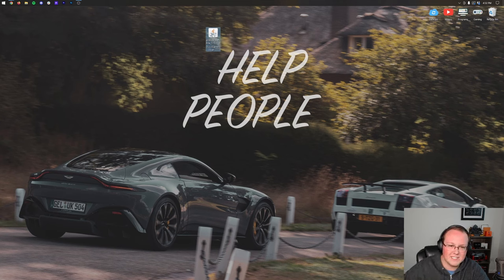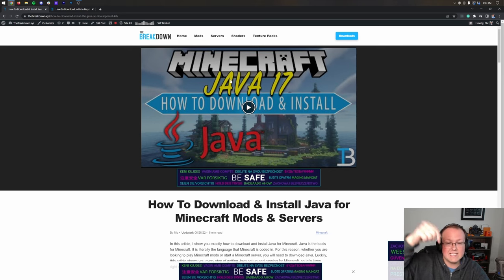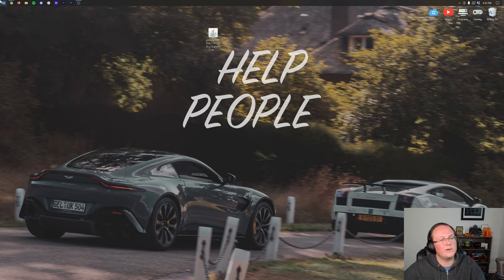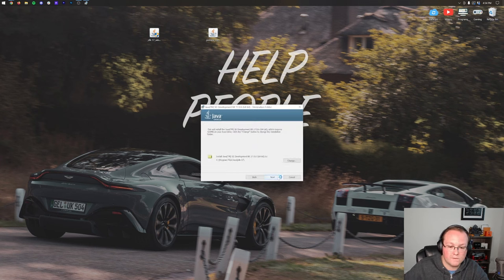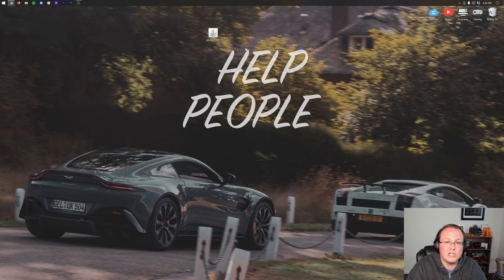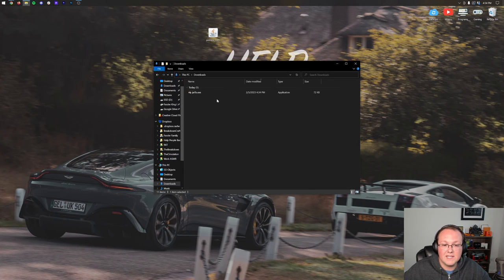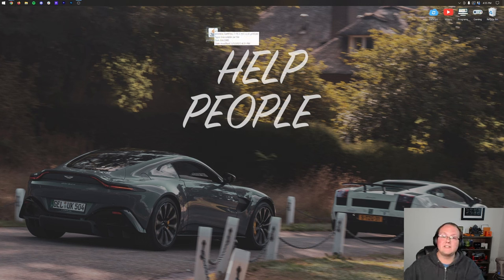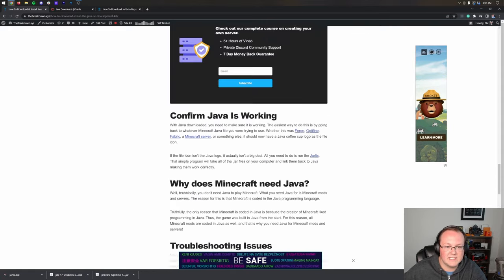How To Open .jar Files with Java using Jarfix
How can you use Jarfix to open your Java files by double clicking? Well, in this video, we go over exactly how to fix .jar files to open with Java. This is actually extremely simple using Jarfix, and once you have gotten the correct version of Java and ran Jarfix, all of your .jar files will be relinked to Java. This will stop WinRAR, 7Zip and other programs opening jar files as well.

About this video: If you want to fix your Java files, this is the video for you! We show you exactly how to open Java files by first getting the correct version of Java, and secondly running the Jarfix. With this, you will be able to double-click on .jar files in order to open and run them. This is the easiest way to use programs that are made with Java.

First things first, you will need to make sure you have Java installed. We have a complete guide on getting Java in the description above that we keep up-to-date with the recommended Java version.

Once you are on our website, click the ‘Download Java’ button. Next, you will need to navigate to ‘Windows’, and then, click the download link next to ‘x64 Installer’.

From there, you can just double-click to open the Java installer and go through the Java installation progress. This is required in order to easily open .jar files and link them back to Java. If you don’t have Java, you can’t link your files back to Java.

With Java installed, we can move on to the next step of the process. This is running the Jarfix.

You can find a link to our in-depth on using the Jarfix in the description above. Once you there, click the ‘Download Jarfix’ button, and it will start downloading right away.

With the Jarfix downloaded, it is super easy to use it to fix your Java files. Just double-click on the Jarfix, and it will run right away. You will then get a success message that it has worked and you can now double-click to open .jar files!

At this point, all you need to do is test and make sure that your .jar files aren’t opening with programs like WinRAR anymore. Not only should the icons be Java logos, they should also be able to be double-clicked and opened.

Congrats! You now know how to fix your Java files. We will try our best to help you out.

It really helps us out, and it means a ton to me. Thank you very, very much in advance!